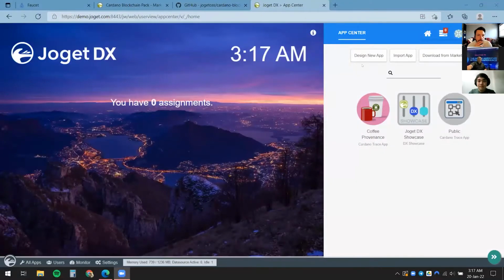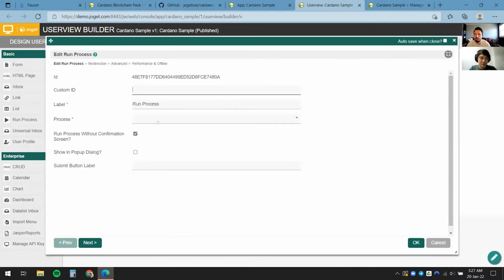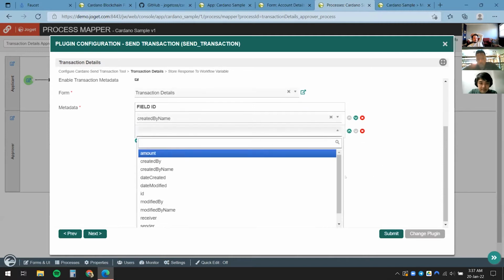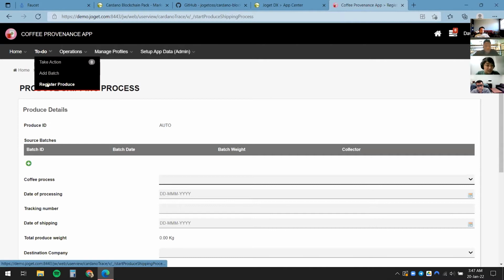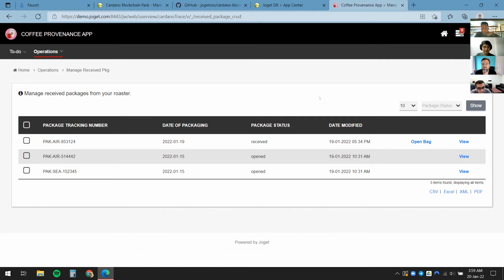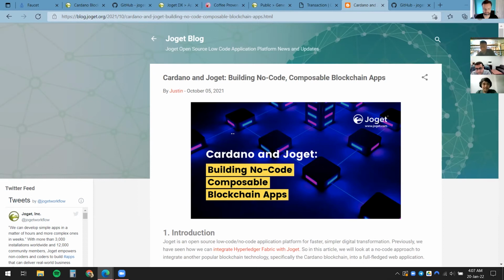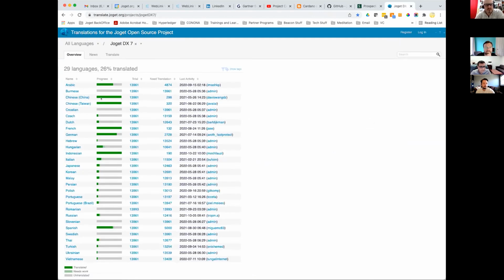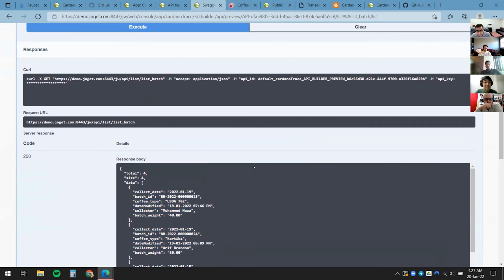Accelerating Enterprise Adoption of Cardano with Joget | A Cardano Powered Traceability DApp Demo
Our Catalyst Fund 7 Nation Building Dapp proposal submitted by Securities and Commerce Institute, Joget, and WADA is entitled:
"Accelerating Enterprise Adoption" of Cardano with Joget.

This proposal received a perfect 100% score by the Cardano Catalyst Community Advisors and this is the highest ranked proposal in the Fund 7 Nation Building Dapps Challenge.

I look forward to partnering with you to build your organization's Enterprise Decentralized Web Application that leverages the power of the Cardano blockchain.